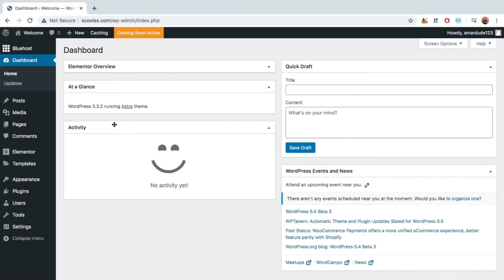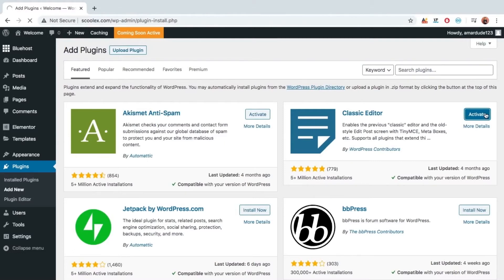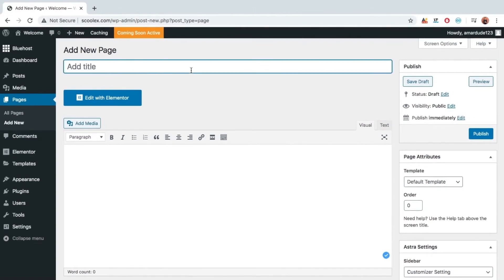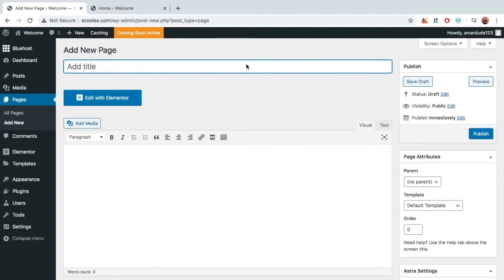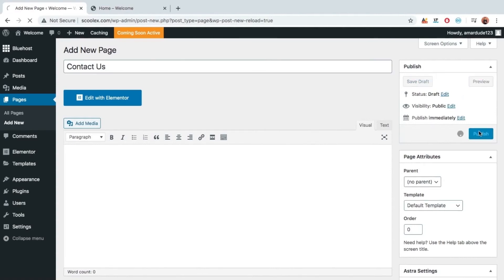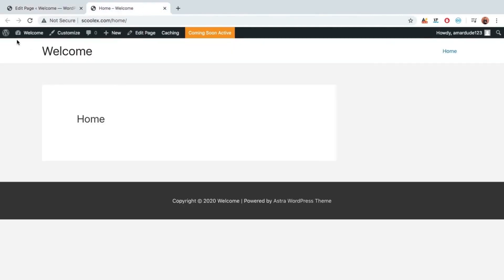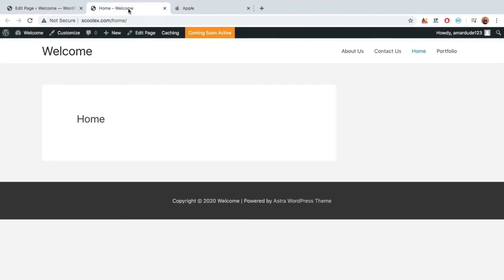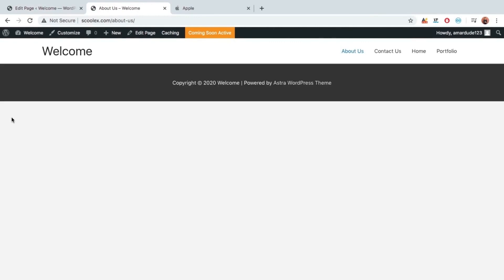How to Create Pages with Classic Editor in WordPress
Hello guy,
 In this lesson we are going to learn How to Create Pages with Classic Editor in WordPress Website. I hope you gonna learn a lot. To learn more Visit: